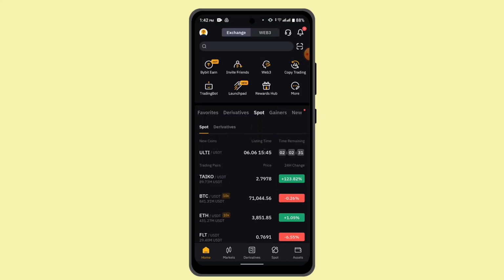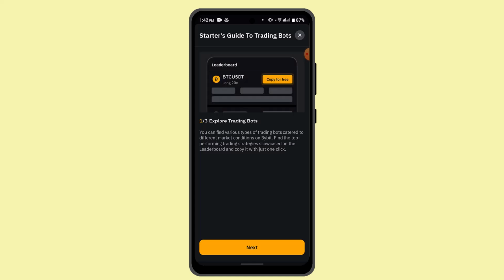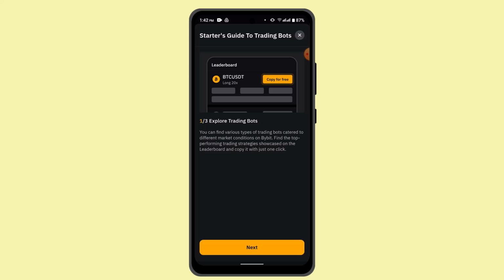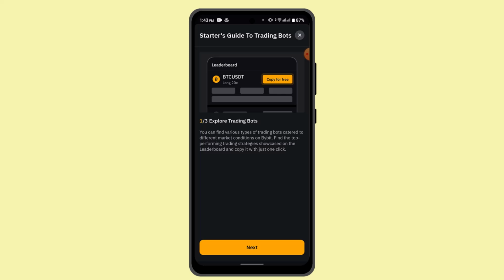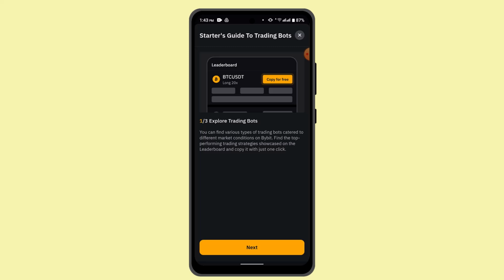The Ways To Use A Stop-Loss And Take Profit In ByBit !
In this video, the presenter explains how to use the stop-loss and take-profit features on Bybit, a popular cryptocurrency trading platform. These features are essential tools for managing risk and securing profits in trading, helping traders maintain discipline and control over their strategies.

Step 1: Log into Your Bybit Account
The first step is to log into your Bybit account. Once logged in, you will be directed to the homepage. From there, navigate to the trading section by clicking on the trading tab located in the top right-hand corner of the screen.

Step 2: Enter Order Details
After entering the trading section, you'll need to input your order details. Bybit offers different types of orders, such as market, limit, or conditional orders. Choose the one that suits your trading strategy and enter the relevant details, including the quantity and price of the asset you wish to trade.

Step 3: Set Up Take Profit (TP)
Before placing your order, you have the option to set a take-profit level. This is the price at which you want to automatically close your position to secure profits. To set the take-profit level:

Tap on the "TP" (Take Profit) option in the order entry form.
Enter the price at which you want to take profits. If you're buying, this price should be above the current market price; if you're selling, it should be below the current market price.
Step 4: Set Up Stop Loss (SL)
Next, you can set a stop-loss level to limit potential losses. This is the price at which your position will automatically close to prevent further loss if the market moves against your trade. To set the stop-loss level:

Tap on the "SL" (Stop Loss) option.
Enter the price at which you want to set the stop loss. If you're buying, the stop loss should be below the current market price; if you're selling, it should be above the current market price.
After entering the stop-loss and take-profit levels, review all the details to ensure everything is set correctly. This includes verifying the order type, quantity, and the set prices for both stop-loss and take-profit levels. Once you're satisfied with the setup, confirm and place the order by tapping "Buy" or "Sell," depending on your position.

Step 6: Monitor and Adjust
After placing your order, you can monitor your open positions by going to the "Position" tab. From here, you can view and adjust your stop-loss and take-profit settings as needed. Regularly monitoring and adjusting these settings is crucial as market conditions can change rapidly, and adapting your strategy accordingly helps in maintaining control over your trades.

Risk Management
Using stop-loss and take-profit orders on Bybit is an effective way to manage risk and secure profits. These tools ensure that your trading strategy remains disciplined and well-executed, even in volatile market conditions. By regularly monitoring and adjusting these levels, you can better adapt to market changes and maintain control over your trades.

Conclusion
By following these steps, you can effectively use the stop-loss and take-profit features on Bybit to manage your risk and maximize your trading outcomes.

Timestamps:
0:00 - 0:01: Introduction to the stop-loss and take-profit features on Bybit.
0:03 - 0:10: Logging into Bybit and accessing the trading section.
0:10 - 0:23: Entering order details and selecting order type.
0:23 - 0:31: Setting up the Take Profit (TP) level.
0:31 - 0:39: Setting up the Stop Loss (SL) level.
0:39 - 0:46: Reviewing and confirming your order.
0:46 - 1:30: Monitoring and adjusting your positions.
1:30 - 2:10: Conclusion and importance of risk management.